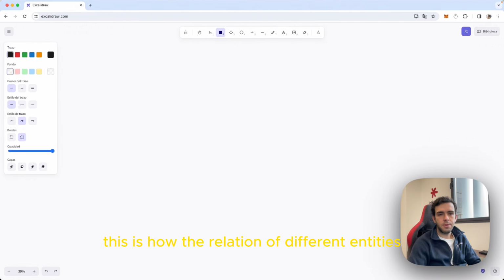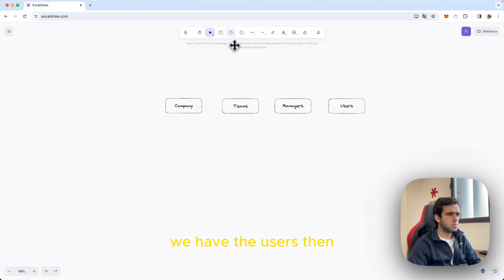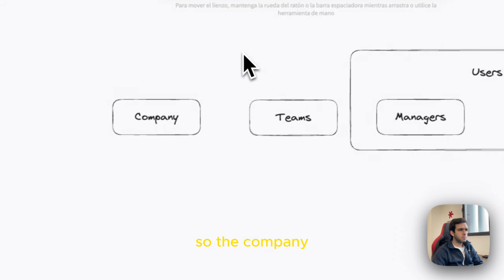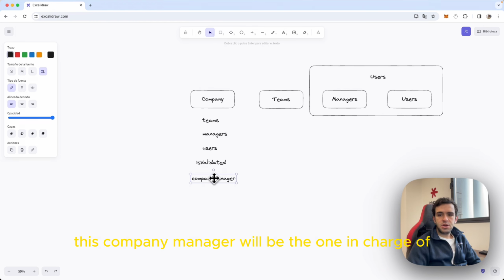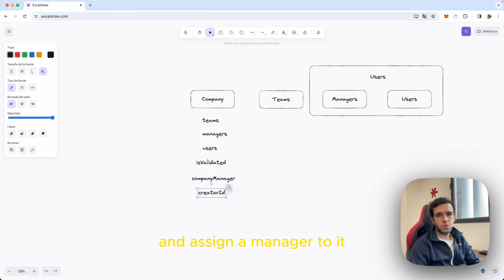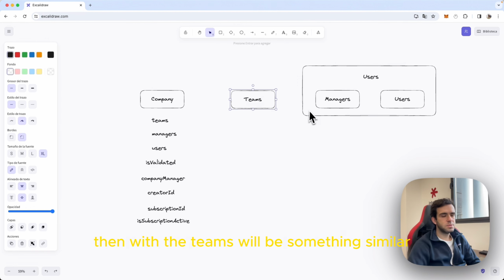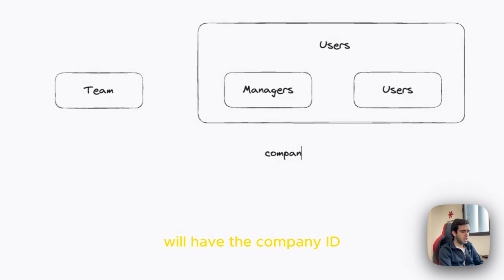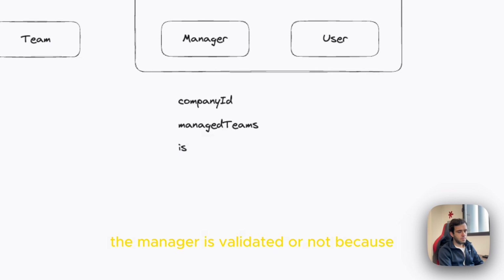Startup journey (ep 2) - First important decisions of the project software architecture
Day in a life of a Software Engineer creating a Startup - Episode 2

In this video I show my day to day, as I work a 9-5 as a Software Engineer in a Madrid Startup. On my free time, with Felipe, we create a Startup that aims to optimize meetings for remote companies.

🧑🏽‍💻 About me
My name is Jaume and I'm a Software Engineer working at a Startup in Madrid, Spain. I normally use Typescript, NextJS and TailwindCSS.